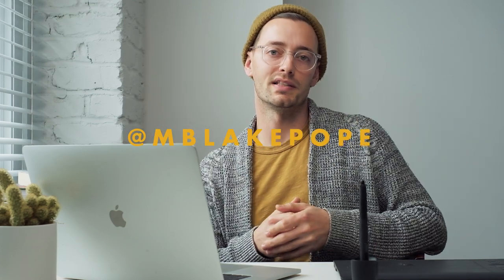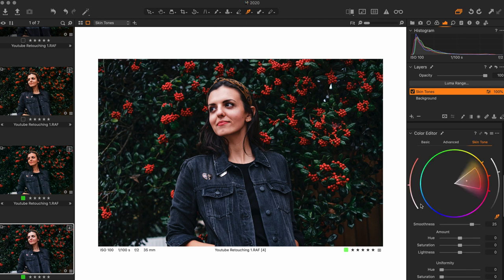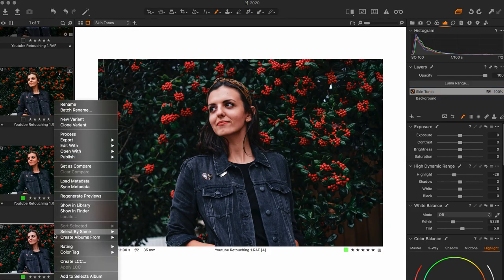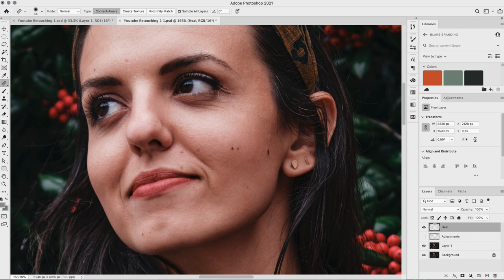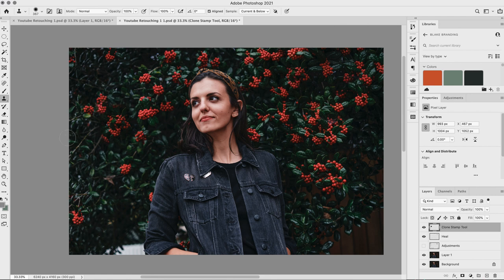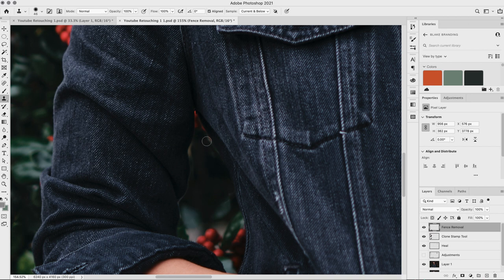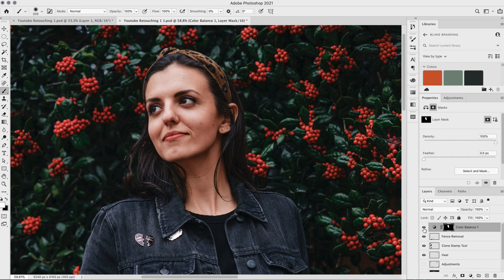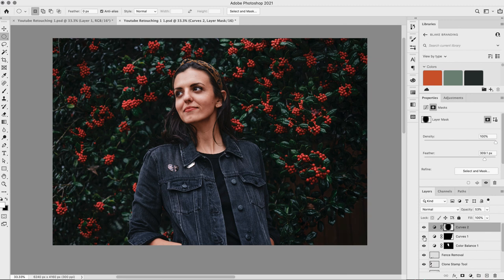How I Edit: Simple Retouching & Skin Tone Techniques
Video Shot with Fujifilm X-T4
Edited with DaVinci Resolve 17
Photo Editing Applications used: Capture One & Photoshop